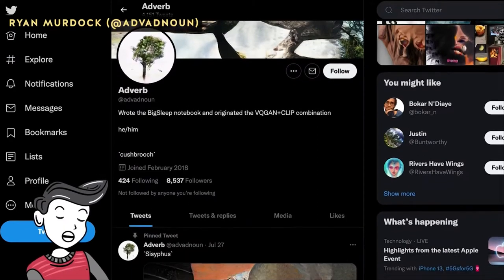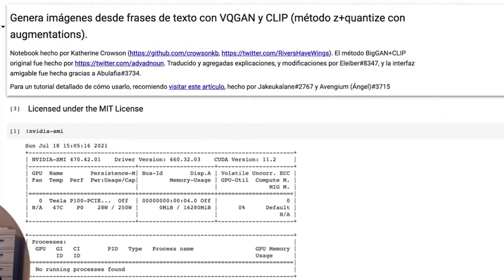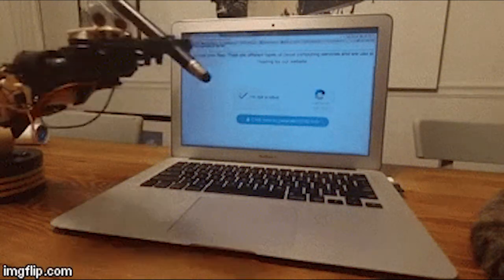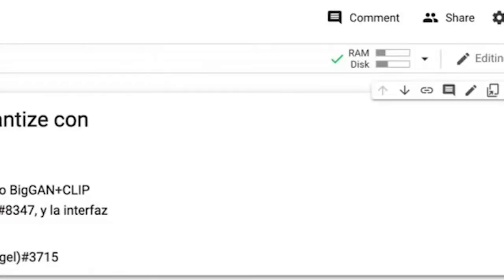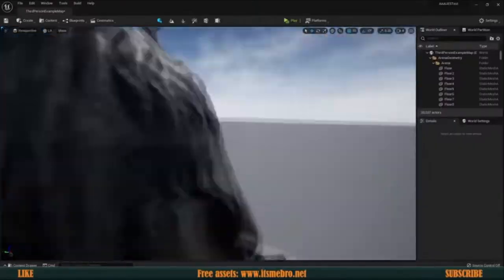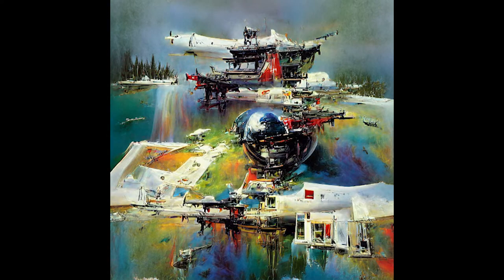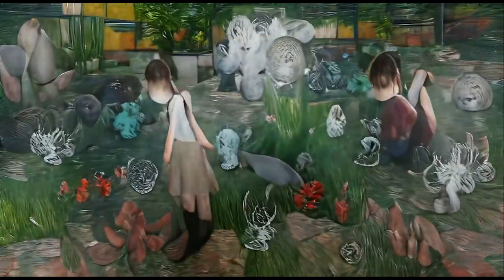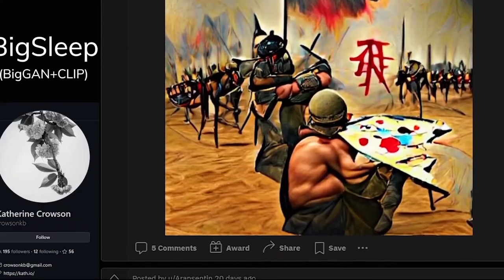Newest Art Student is a Computer | AI Art | Computer Design | University of YouTube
This week we are looking into the cool new world of artificial intelligence-based computer art and design.  This is definitely and new and cool way to create art for the next frontier.

Category
Education